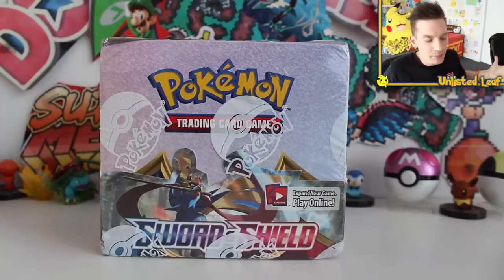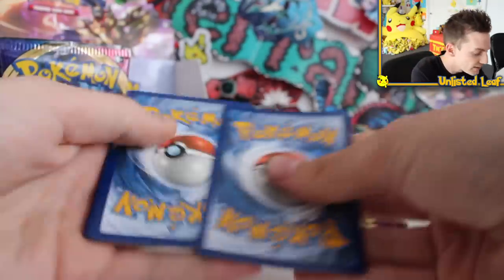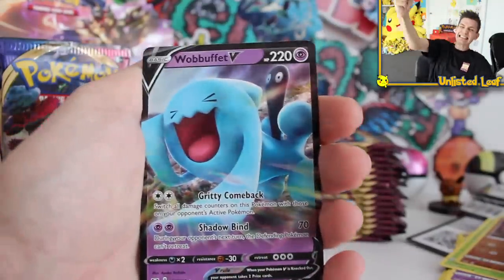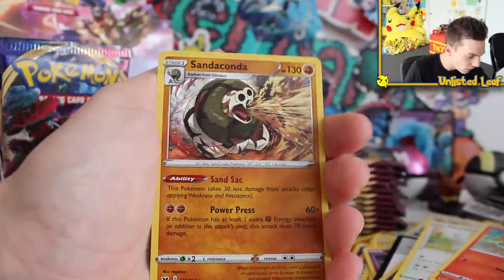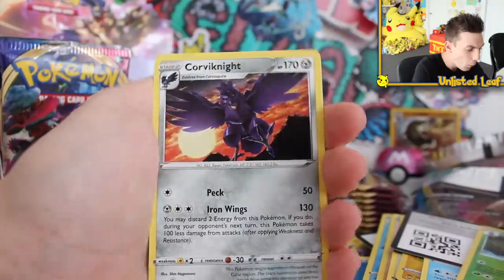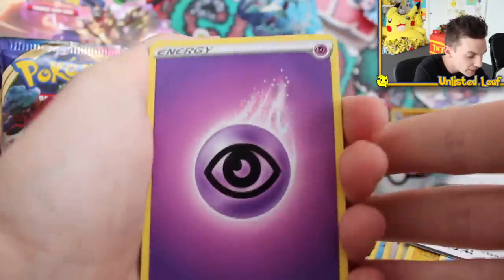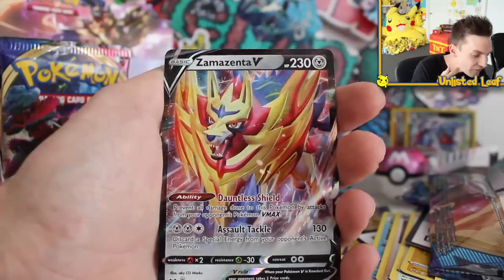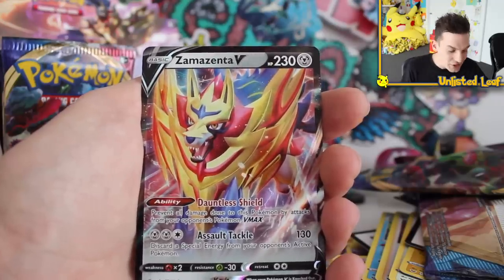*EARLY* Pokemon Sword & Shield Booster Box Opening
WE ARE OPENING MY FIRST EVER Pokemon Sword and Shield Booster Box! We open 18 of the BRAND NEW and UNRELEASED Pokemon Sword and Shield Boosters. We try to pull the brand new Pokemon V Cards and the new Pokemon VMax Cards too! This English Pokemon Sword and Shield Pokemon Card Opening may feature the best Pokemon Sword and Shield Booster Box Opening Ever (Just wait for part 2)